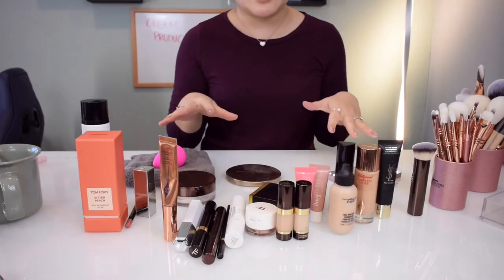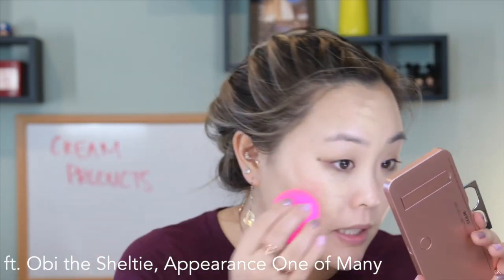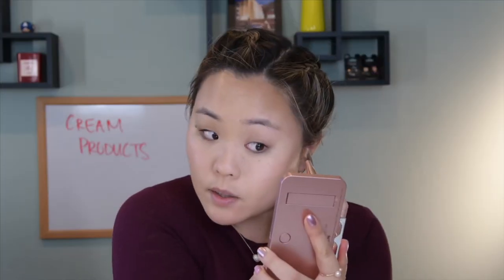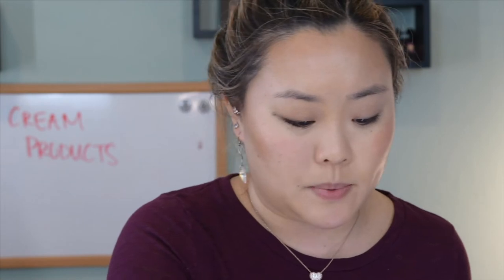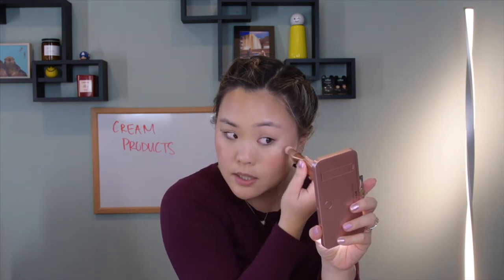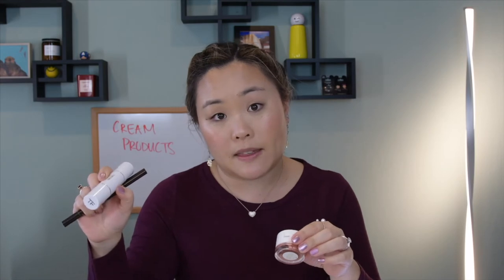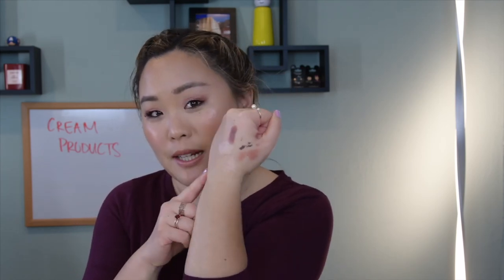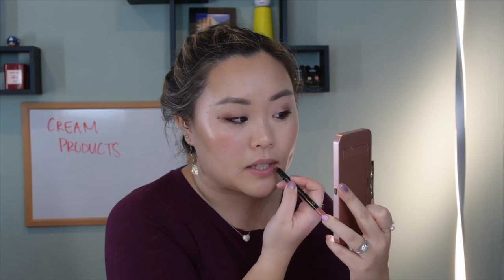Cream Product Tutorial | Valentine's Day | EatSleepMascara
We focused today's video on luxury cream products, and created a soft Valentine's Day look!

Products Used:
YSL Instant Matte Pore Refiner
Charlotte Tilbury Hollywood Flawless Filter in 3
Mac Face and Body Foundation in C2
Hourglass Vanish Cream Foundation in Warm Ivory
Tom Ford Emotionproof Concealer in 5 Bare Beige
Tom Ford Shade and Illuminate in Intensity 1
Ciate London Dewy Blush in Papaya
Charlotte Tilbury in Hollywood Beauty Light Wand in Spotlight
Tom Ford Brow Sculpter Pencil in Taupe
Tom Ford Cream and Powder Eye Color in Golden Peach
Tom Ford Glow Stick in Courchevel
Tom Ford Eye Defining Pencil in Metallic Mink
Marc Jacobs Velvet Primer Mascara
Tom Ford Emotionproof Mascara
Hourglass Film Noir Mascara (lower lashes)
Hourglass Veil Soft Focus Setting Spray
Pat McGrath Permagel Lip Pencil in Buff
Tom Ford Lip Spark Extreme in Commando

Earrings handmade by my good friend :)